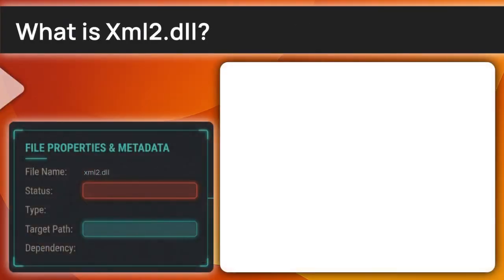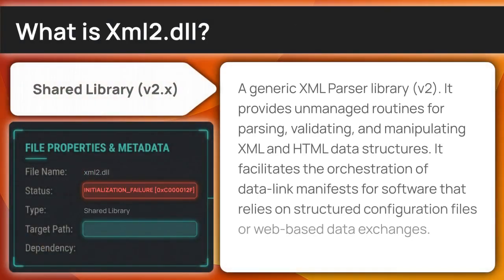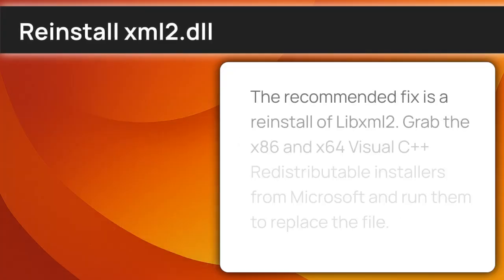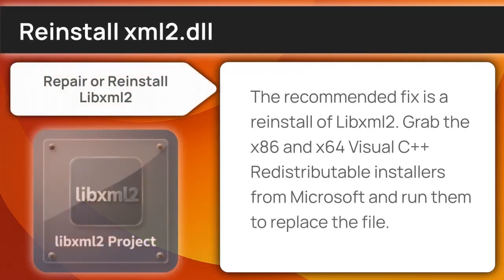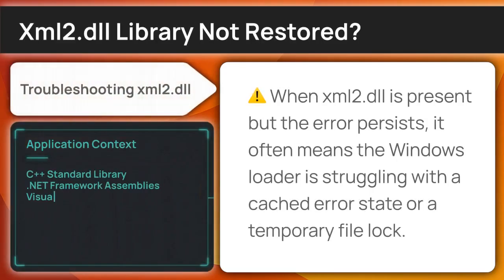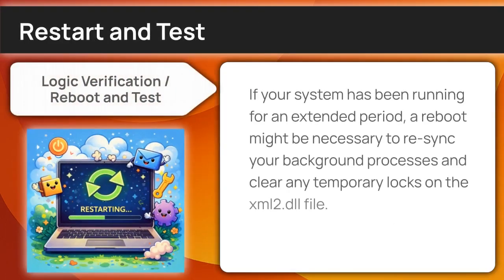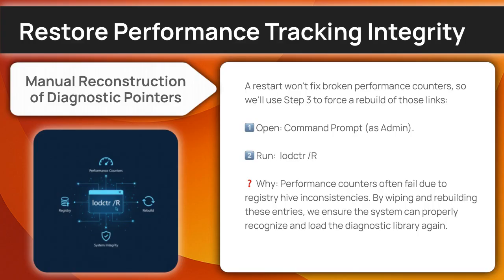Fix xml2.dll XML Error!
Xml2.dll: How You Can Eliminate Missing or Corrupt DLL Errors in Libxml2. 🛠️⚙️ You can view an optional maintenance tool at the following

Getting a Xml2.dll missing message? I’ll walk through widely recommended troubleshooting steps to help restore normal Libxml2 behavior.

What is Xml2.dll? A generic XML Parser library (v2). It provides unmanaged routines for parsing, validating, and manipulating XML and HTML data structures. It facilitates the orchestration of data-link manifests for software that relies on structured configuration files or web-based data exchanges.

Designed as a Software Utility Library DLL, Xml2.dll makes use of the Shared Library for Libxml2. I’ve simplified the troubleshooting process into a few easy steps you can follow in this video.

▶ What you can expect:

- Review the xml2.dll documentation
- Refreshing the operating system environment
- Resetting settings related to xml2.dll

Timestamps:

00:00 - How to Fix xml2.dll Missing Error Windows 11 Startup
00:16 - What Does xml2.dll Do on Windows PC
00:43 - Reinstall xml2.dll File Step-by-Step (No Virus)
01:01 - Restart System to Apply File Changes
01:21 - Fix xml2.dll Error by Restoring Performance Tracking
01:58 - Avoid Risky Fixes for xml2.dll Error